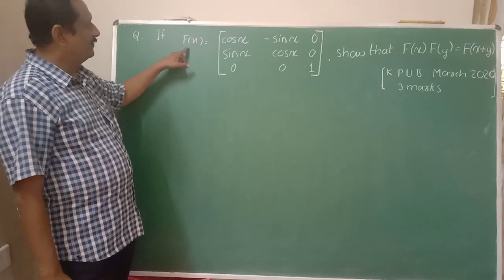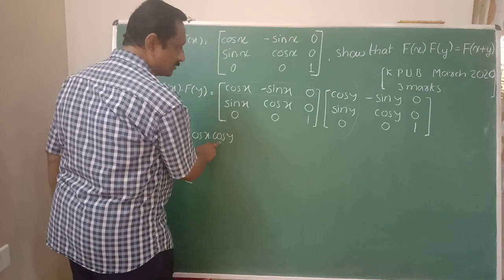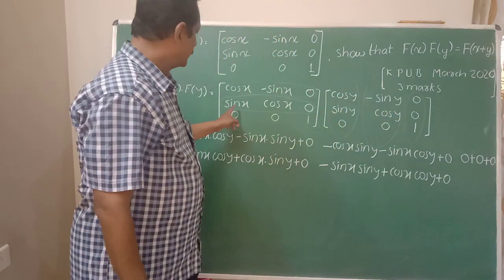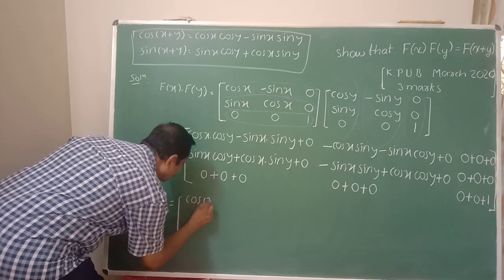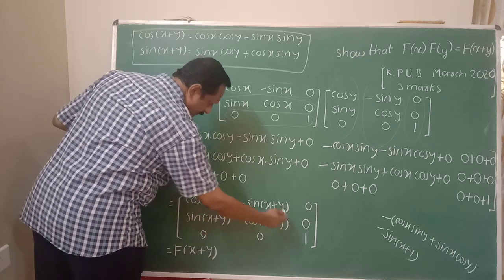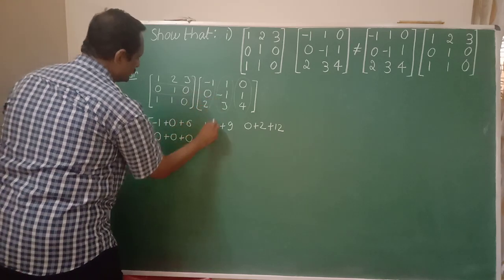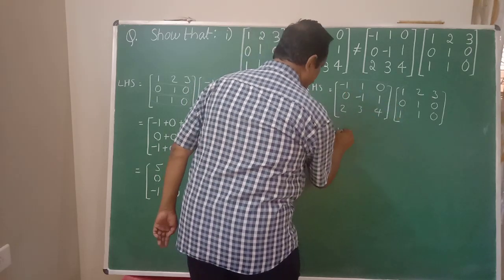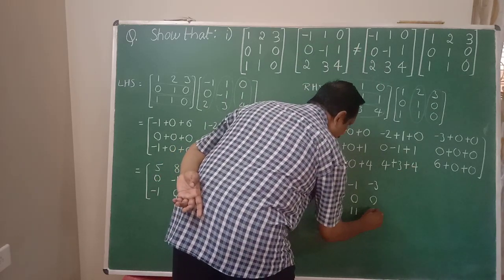Matrices 14(Theory/JEE/ cet/ other competative exam)